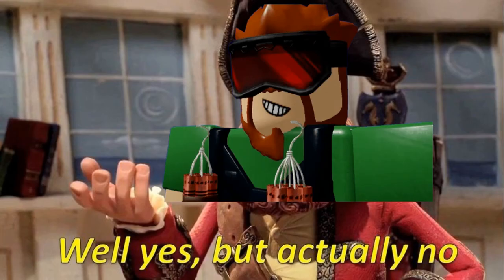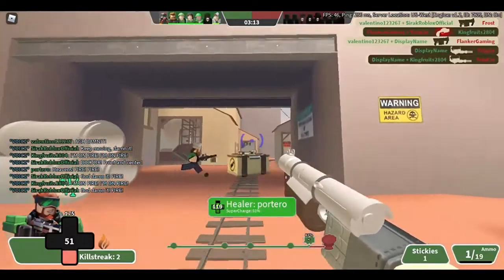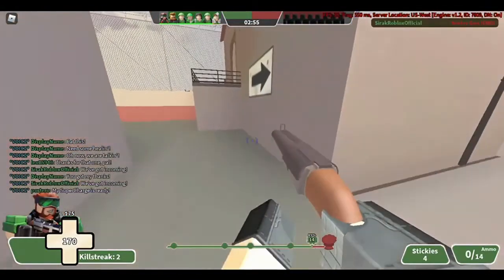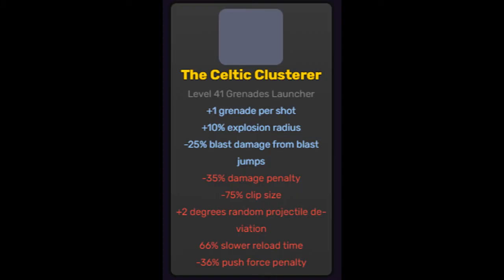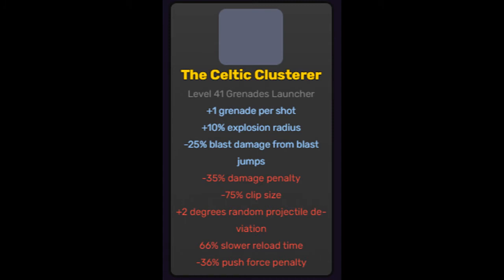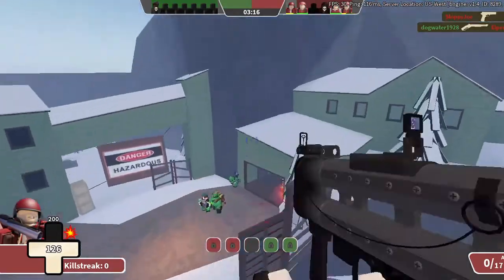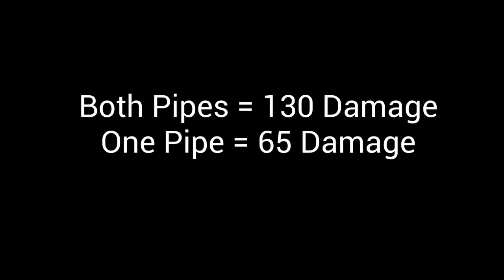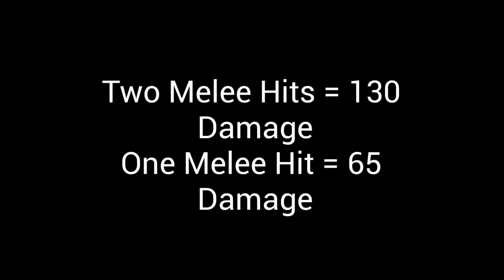The Forgotten TC2 Weapon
In this video I discuss the forgotten TC2 Weapon. The Celtic Clusterer.

People who helped me:
Friend who helped me with the script: PocketTrumpet